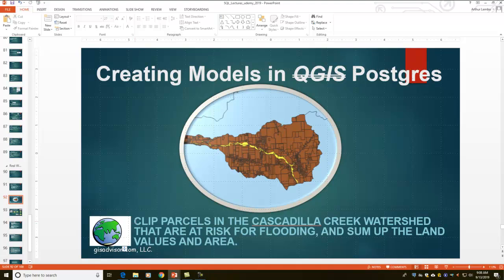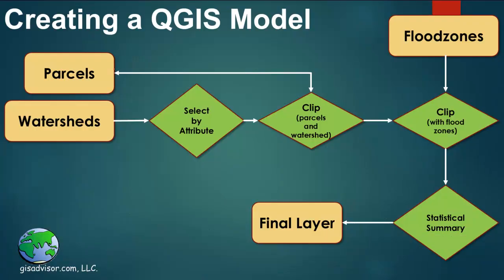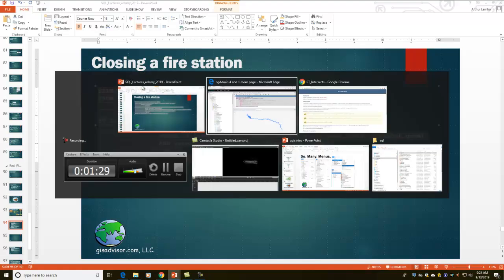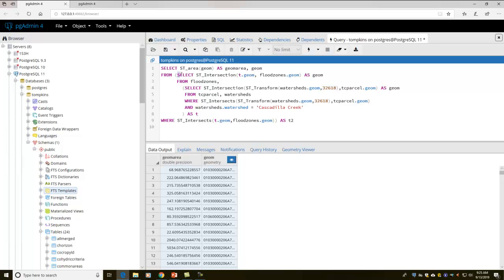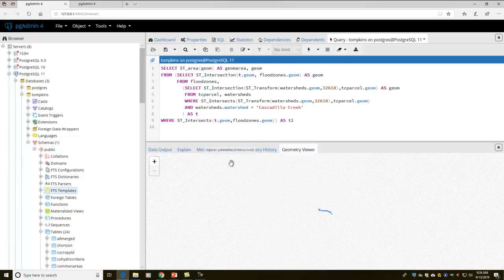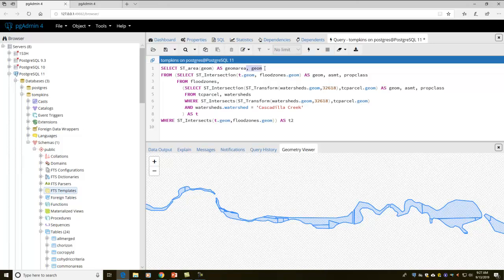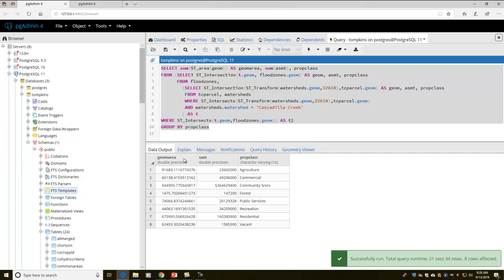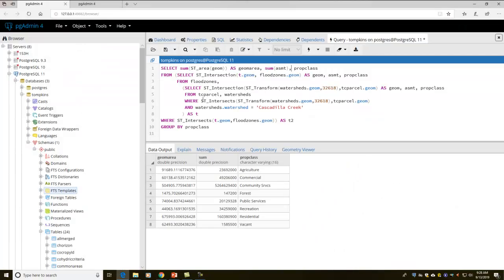floodparcelwatershed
Here is a short video to show you how to use SQL to perform a relatively sophisticated GIS task of clipping parcels with a watershed boundary, and then clipping the result with the floodzones.  Afterwards, we'll summarize the spatial and attribute data.